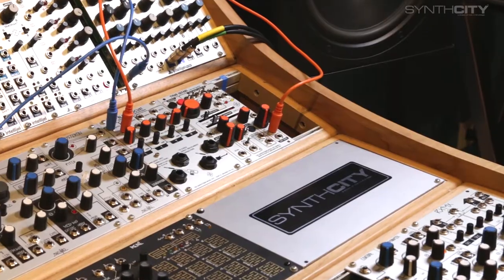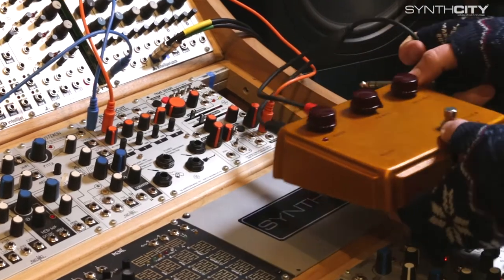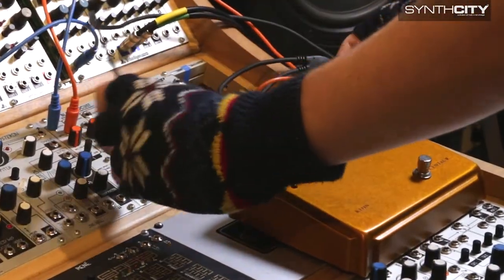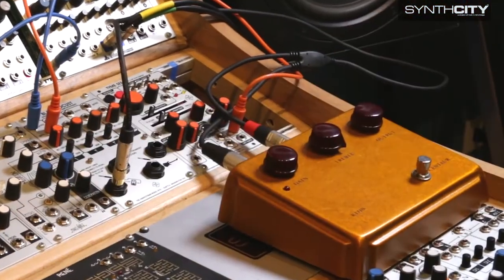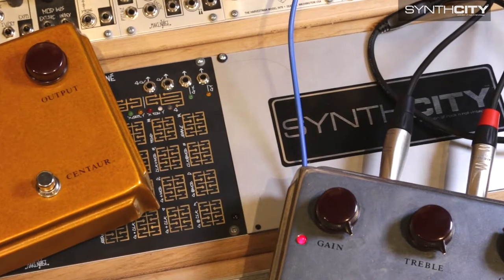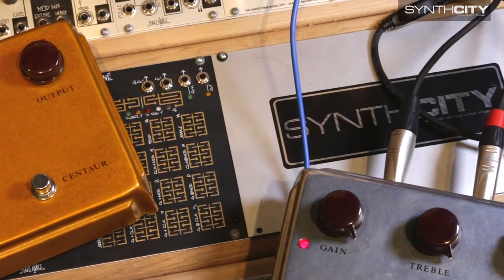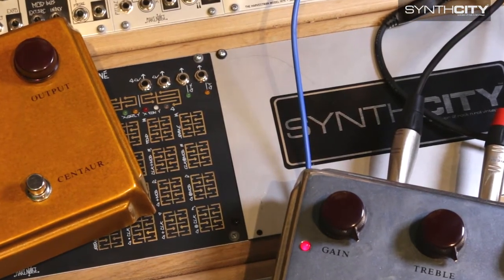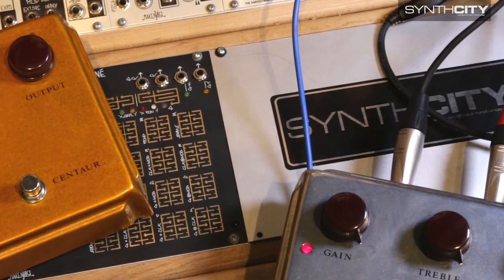Synth City Patches 03 - Industrial Music Electronics Black Locust & Tyme Sefari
Join your friend Patchee Z for this week's patches video. Today we listen to what happens when a Klon Centaur meets a Tyme Sefari.

The Industrial Music Electronics(The Harvestman) Black Locust is a four channel guitar pedal interface module for Eurorack. It has wet dry mix controls per channel for lots of effect routing options.

Stop into Synth City / Rock N Roll Vintage in Chicago, IL and check it out for yourself.